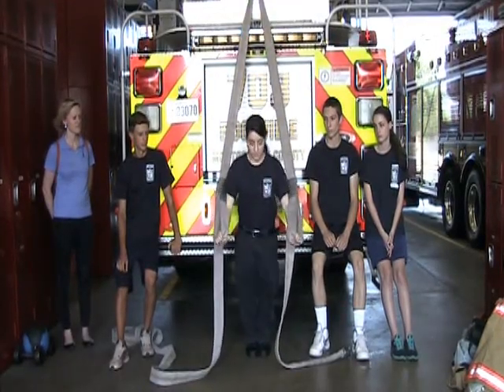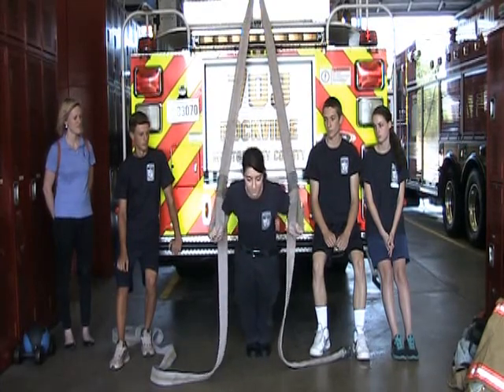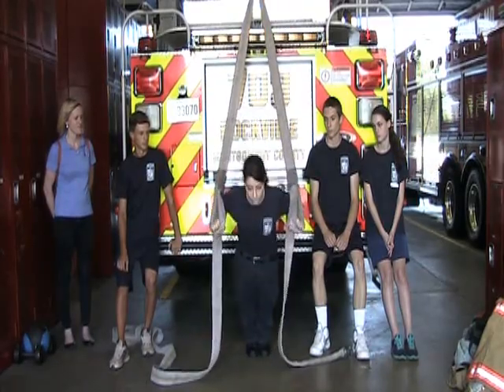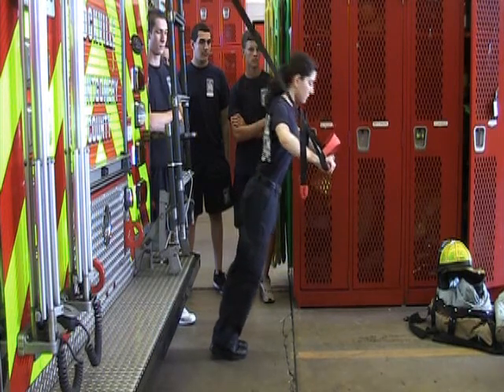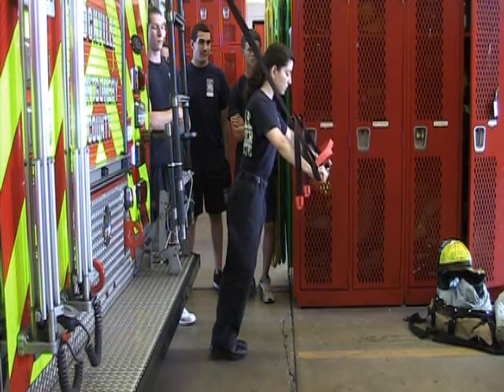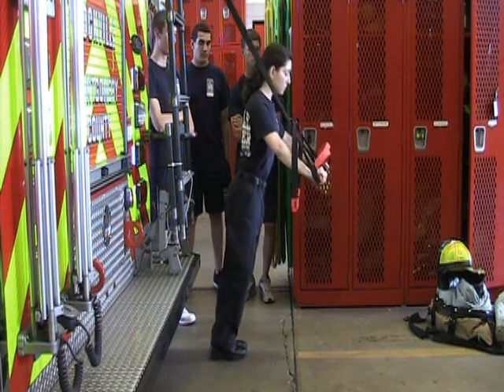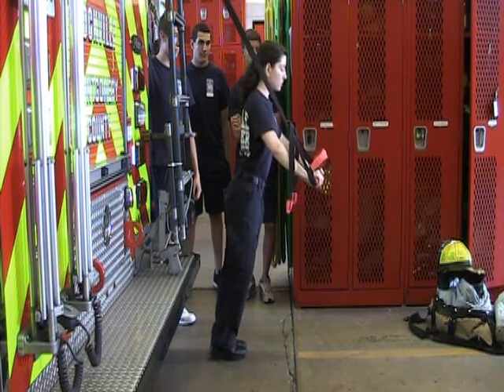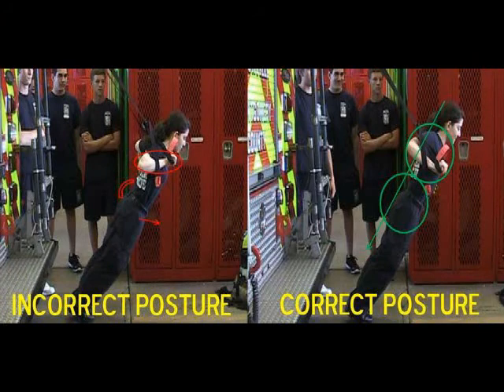Junior Firefighter Fitness: Push-Ups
Focusing on health and safety today creates a healthier fire service in the future. This video series from the National Volunteer Fire Council's National Junior Firefighter Program shows simple exercises that can be done around the station. Teenagers' specific fitness needs were taken into consideration. Remember to consult a physician before engaging in a new exercise program.

The National Volunteer Fire Council (NVFC) is the leading nonprofit membership association representing the volunteer fire, EMS, and rescue services. The NVFC provides advocacy, resources, and training for first responders across the U.S., as well as administers programs including the Heart-Healthy Firefighter Program, Fire Corps, National Junior Firefighter Program, Share the Load Support Program, and the Wildland Fire Assessment Program.